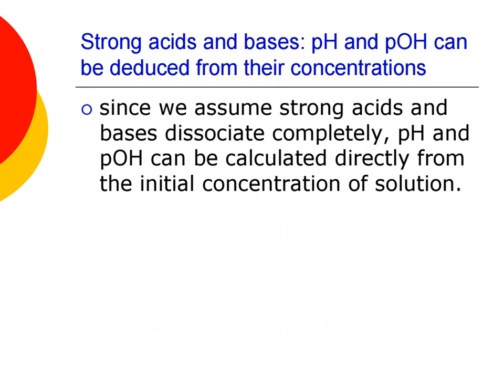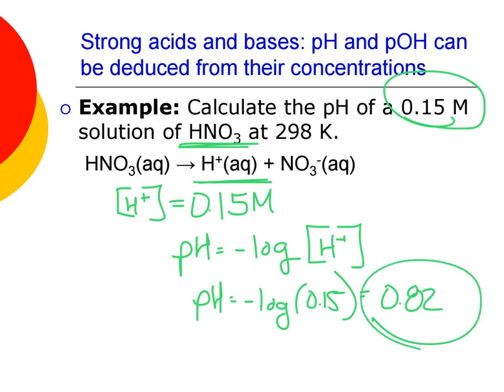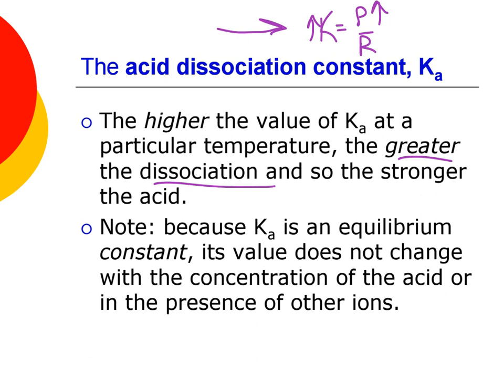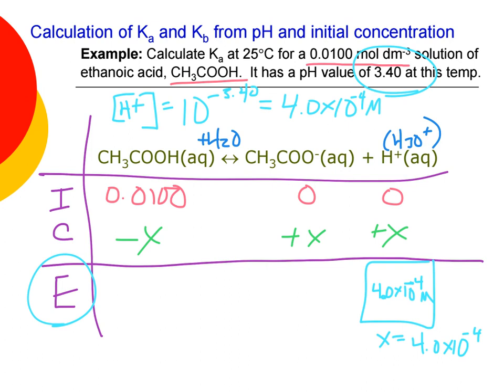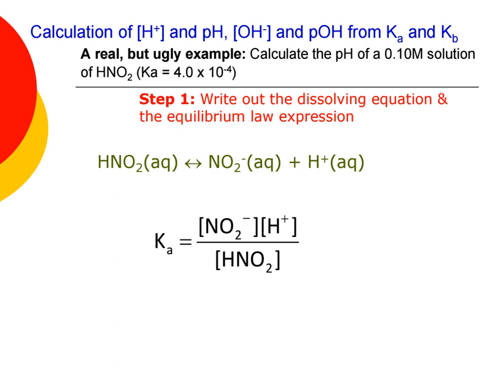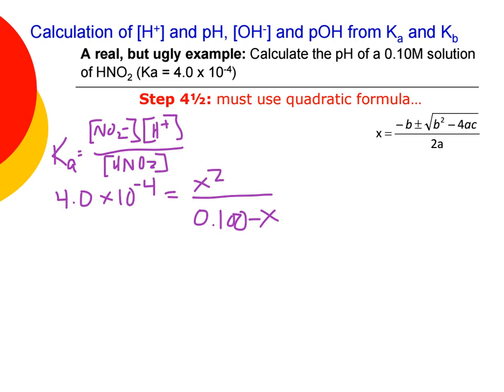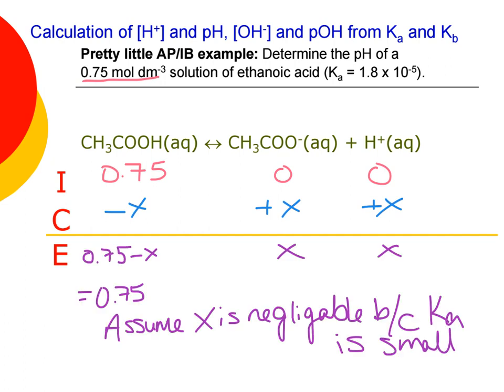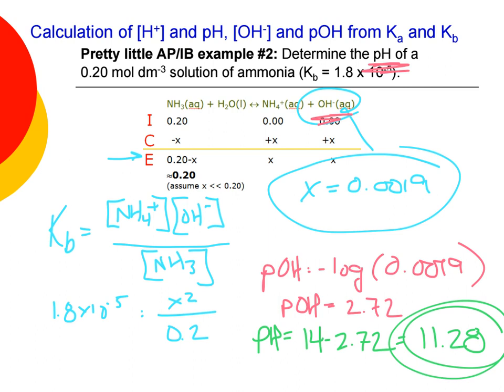IB Chemistry Topic 8 - Notes C1 - Weak Acid Base pH